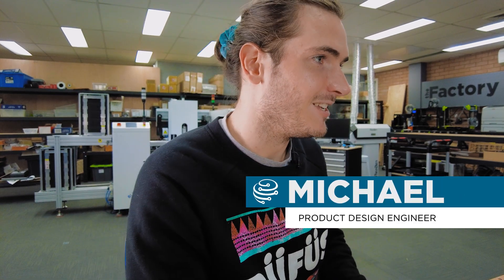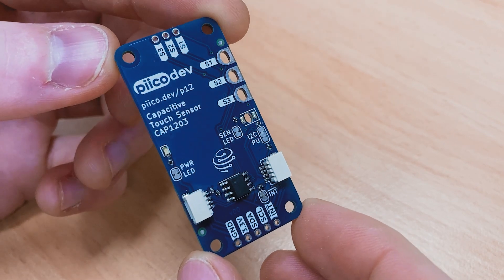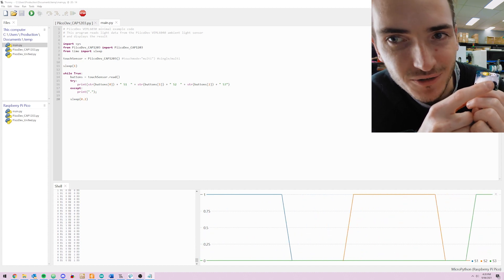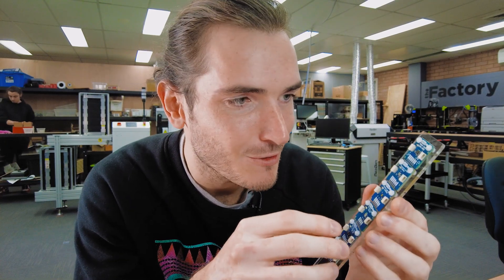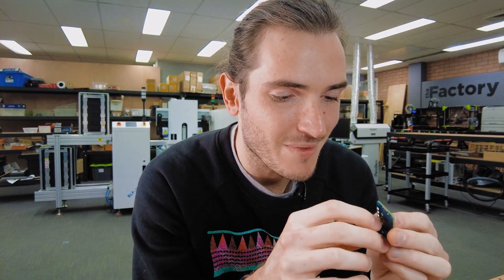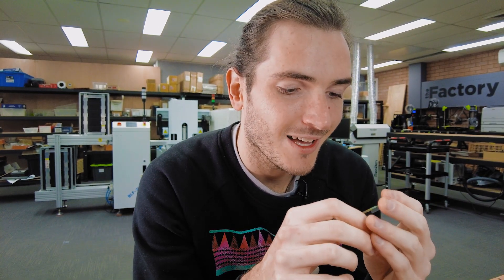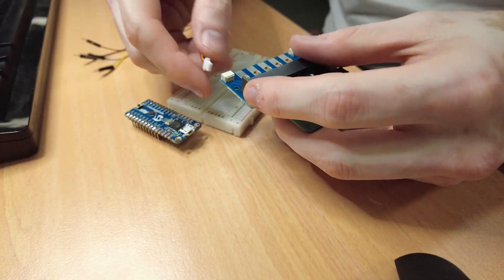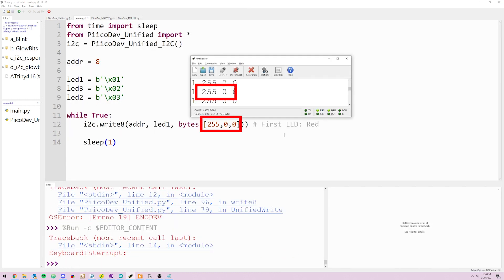The Factory | Unlocking The Potential Of I2C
It's about time we talked microcontrollers... The backbone of PiicoDev is the I2C bus that connects sensors with controllers - but what if a sensor isn't I2C enabled? What about other useful devices like buttons, buzzers and addressable LEDs (GlowBit, WS2812)? In this episode of The Factory we're talking about some major upgrades to PiicoDev. There's also some hypnotic SMT line assembly shots of the Motion Sensor coming together - an IMU based off the venerable MPU-6050.

🧪Prototype of the week: 3-channel capacitive touch sensor